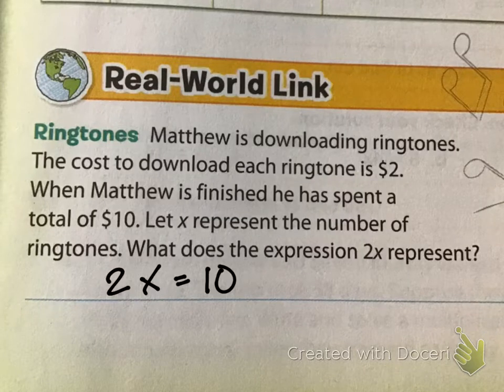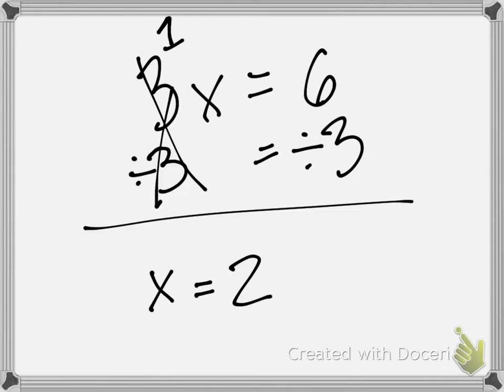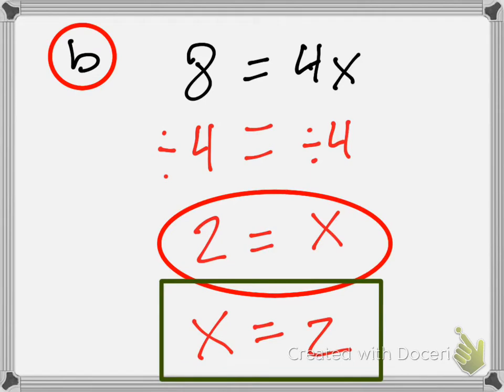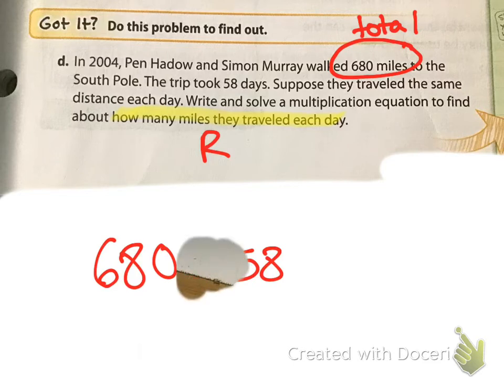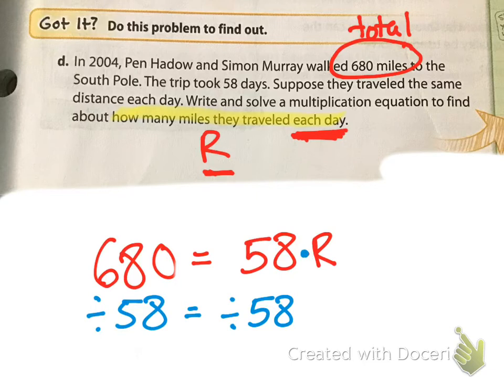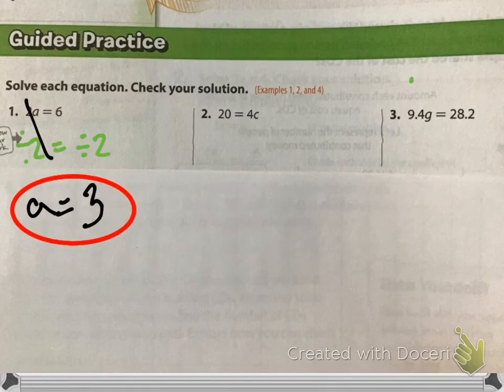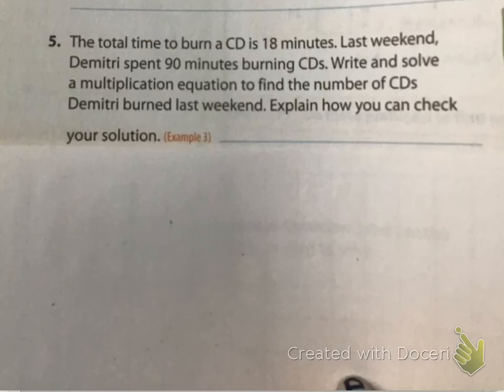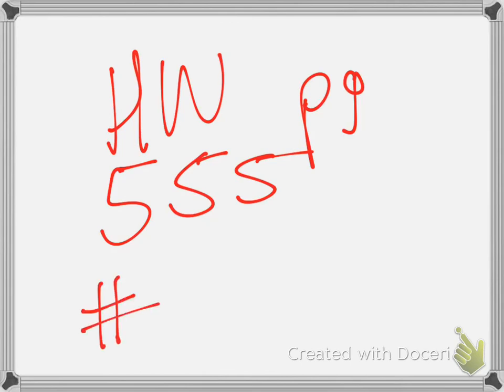7.4 Solve & Write Multiplication Equations